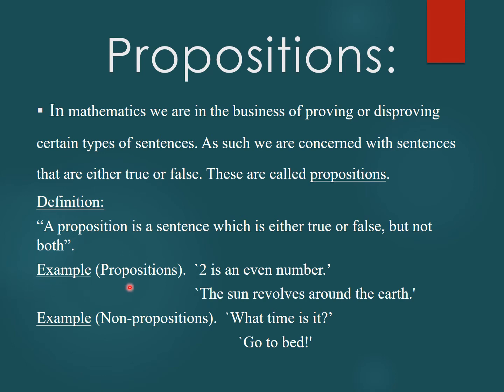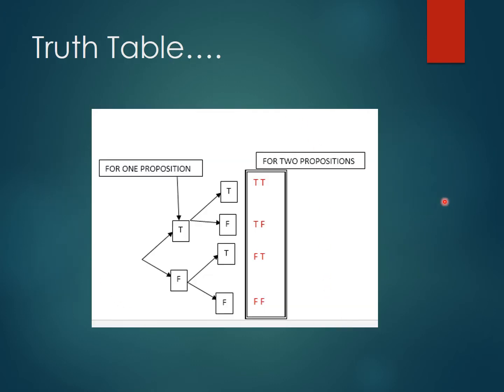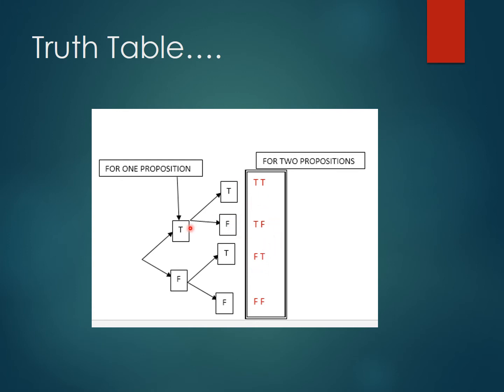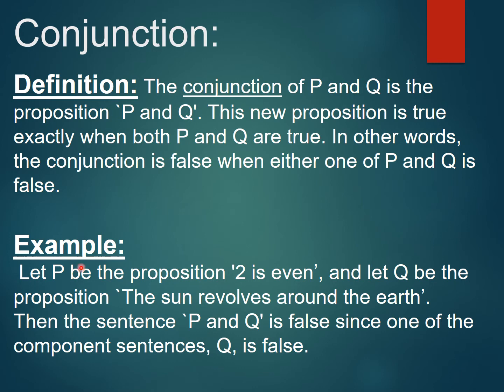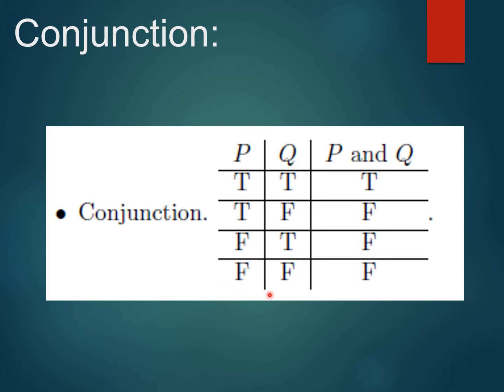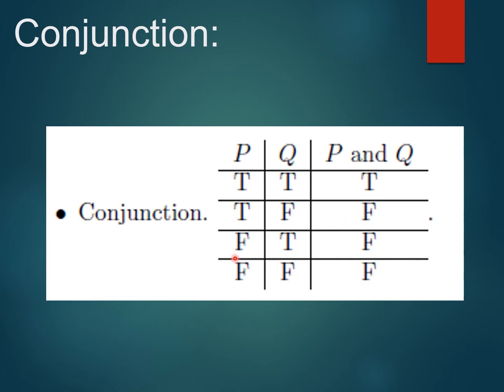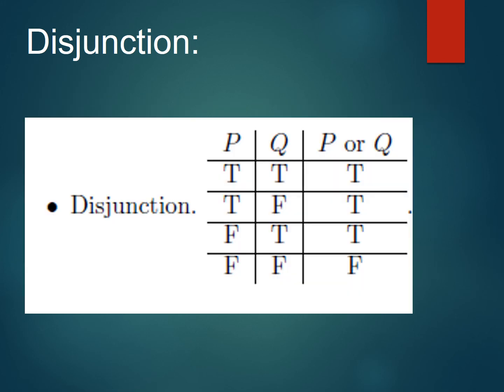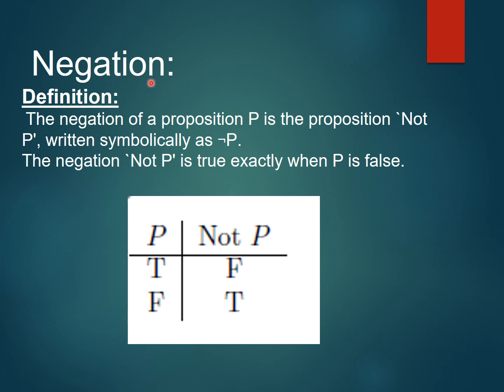BSIT-Discrete Mathematics-Proposition and Connectives